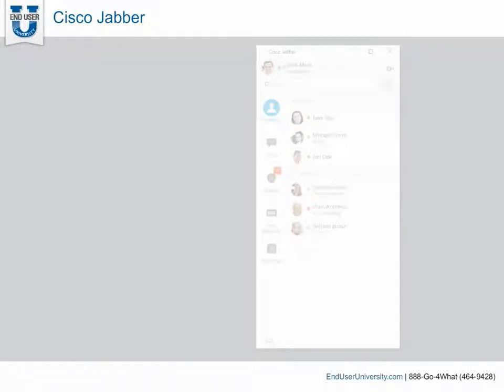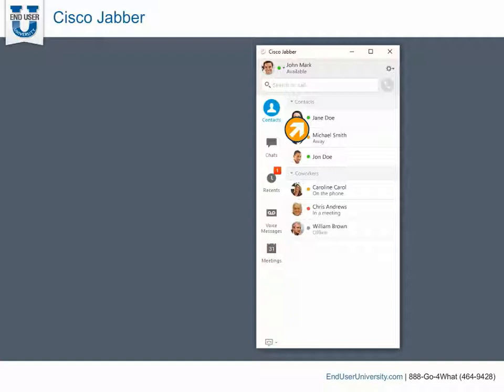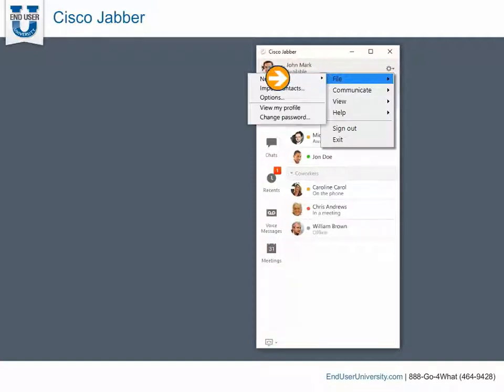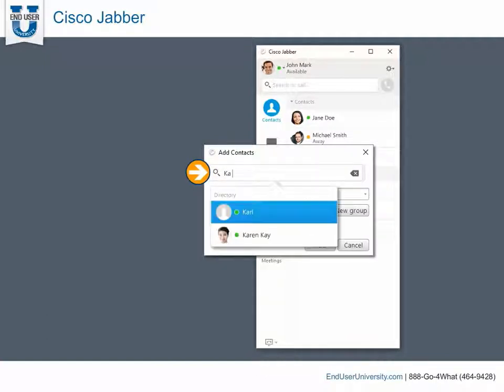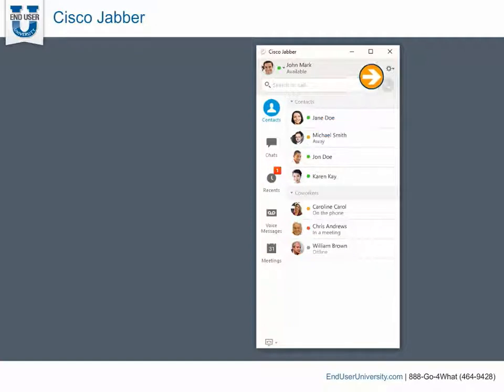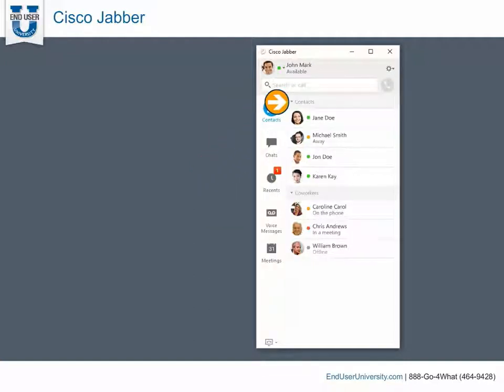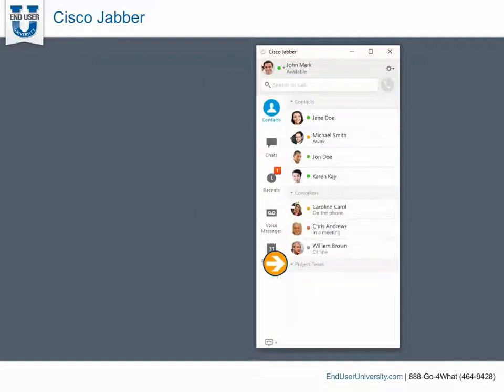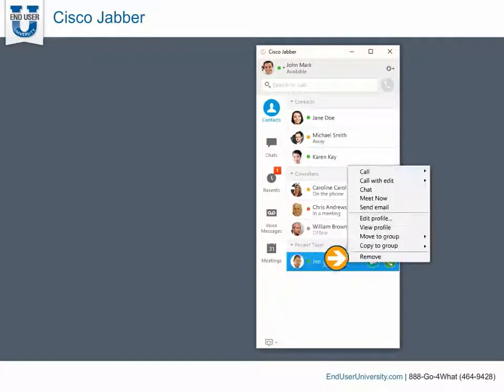CISCO Jabber 11 for Windows - Managing Contacts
Cisco Jabber is a brand and not one specific product. It is an enterprise collaboration client that allows you to work effectively from anywhere you have an internet connection and from any device. Cisco Jabber can be deployed as an on premises solution, or through the cloud.

This training is specifically for Cisco Jabber for Windows. We will cover how communications are streamlined and productivity enhanced by unifying presence, instant messaging, voice, voice messaging, and desktop sharing capabilities securely into one client right onto your desktop.

Protect your IT investment and arm your users with proper training through End User University.